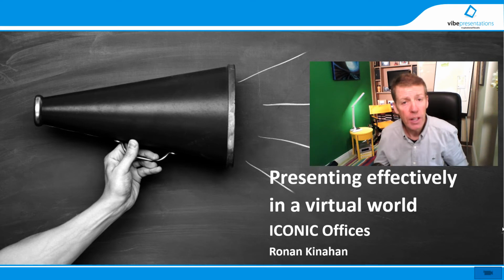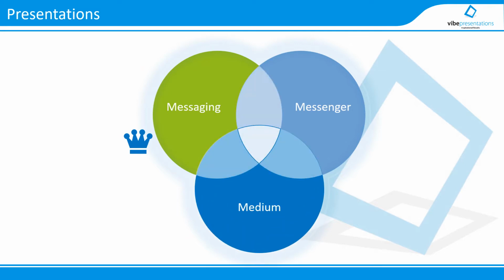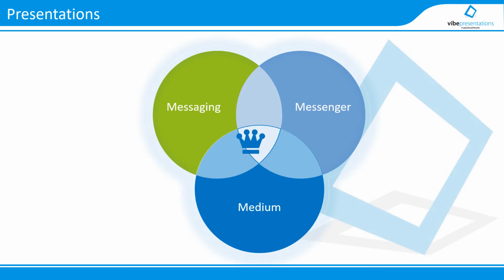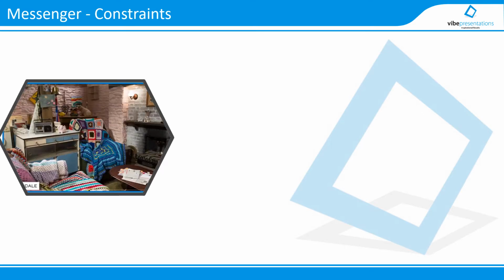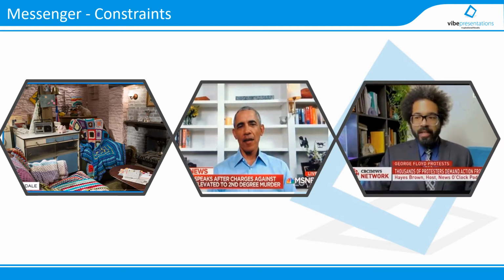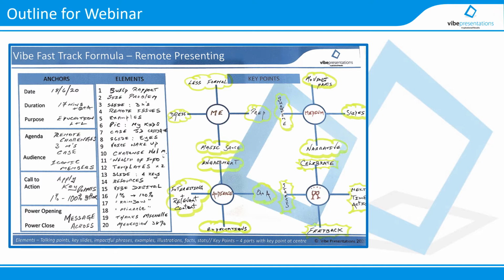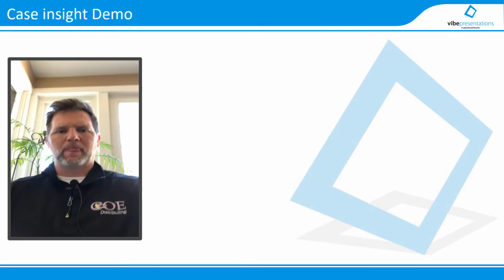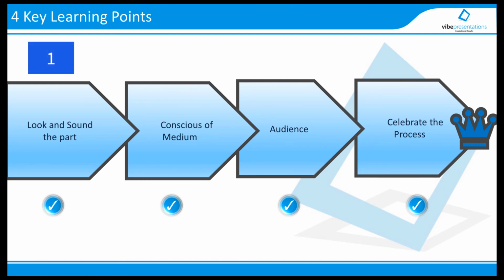Presenting Effectively in a Virtual World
Do you want to improve your presentation effectiveness when presenting virtually? In this live webinar Ronan Kinahan from Vibe Training will explore your use of voice, holding attention, slide preparation, message creation and remote set up. You will leave with 6 tips to elevate both your presentation content and your presence when presenting in a digital meeting.
Ronan will explore a template that guarantees audience friendly structure, sequence, and flow. Also, some fun with ensuring your technology and environment is fit for purpose. All together a clear, concise and convincing learning event that will unlock your greater potential to be a more impressive, engaging and memorable presenter in a virtual world.